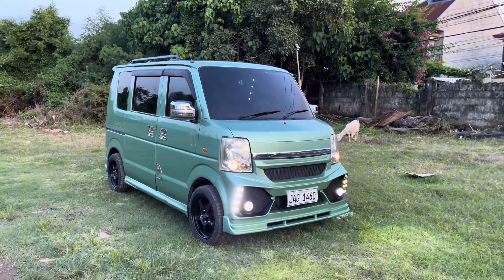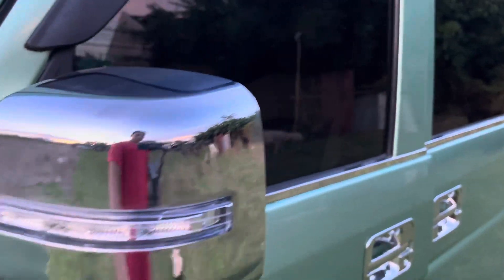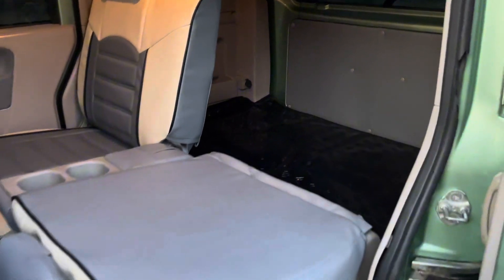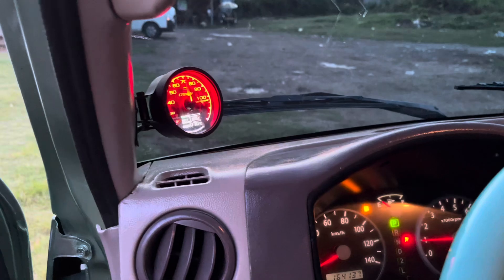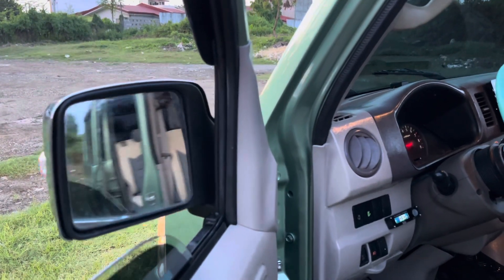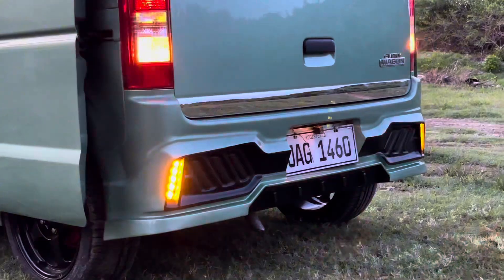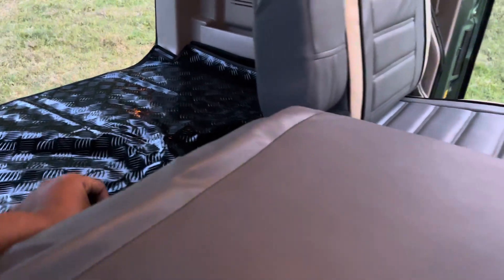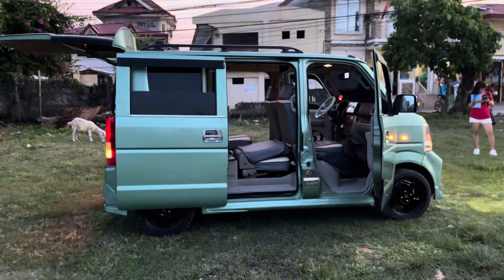LOUB NG SURPLUS MINIVAN SILIPIN | DA64w AUTOMATIC TURBO | MALUWAG PWEDE PANG NEGOSYO